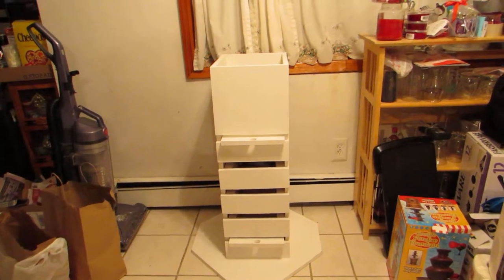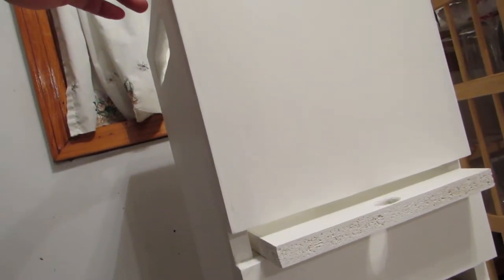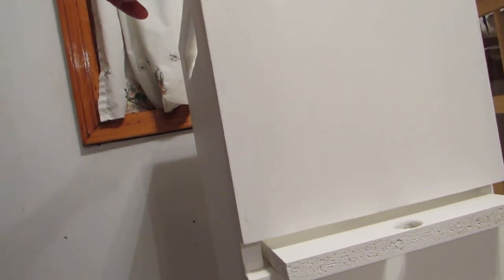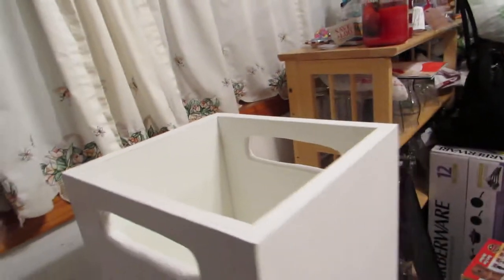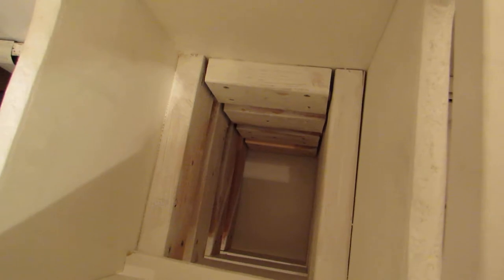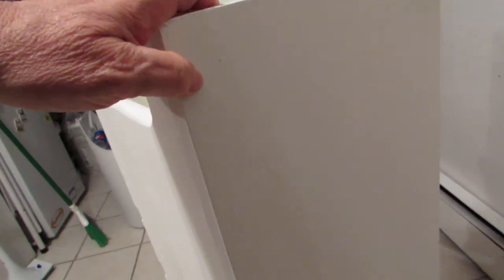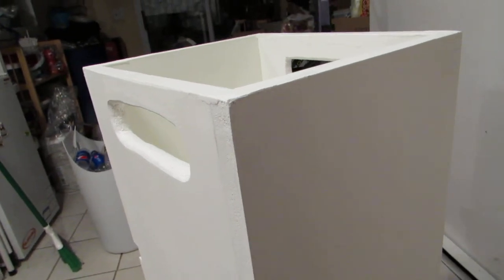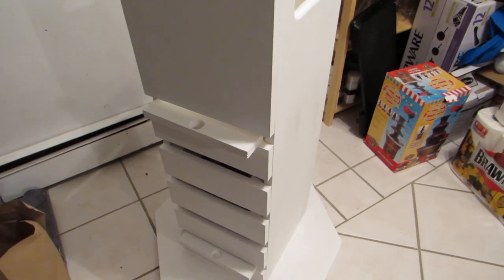I built this step stool for my Grandson